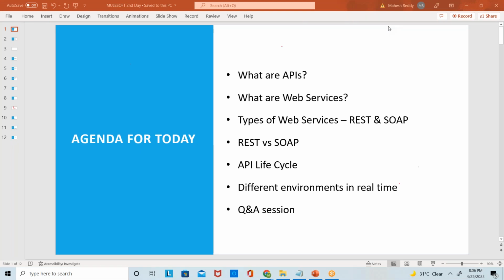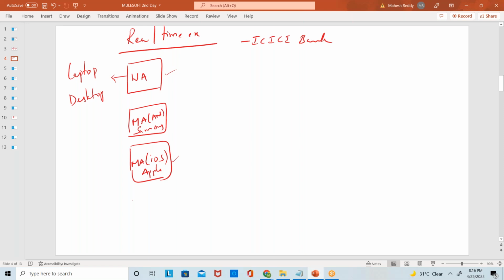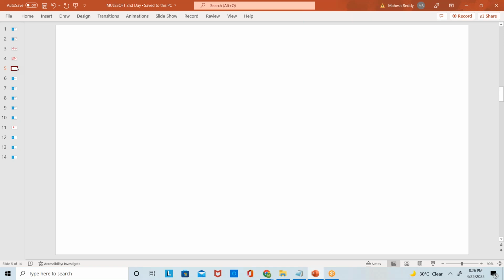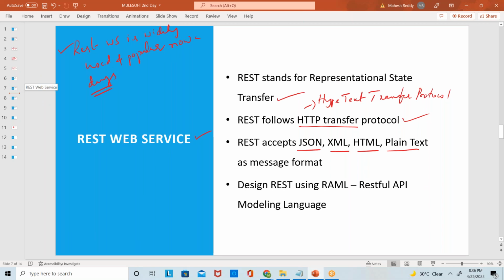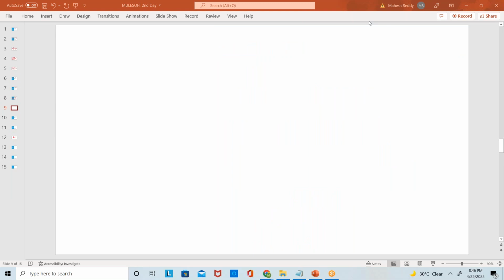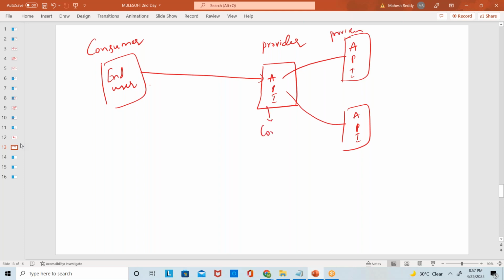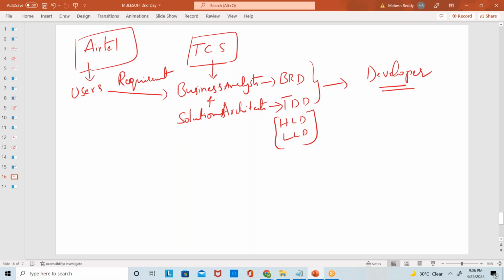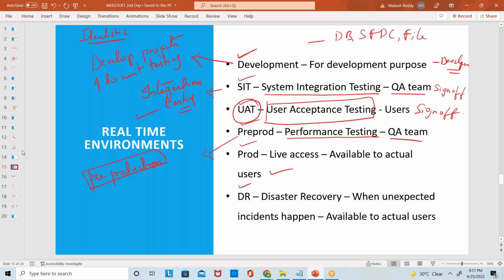What are APIs? What are Web Services? REST | SOAP | Different Environments in Real Time | Mulesoft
This video clearly explains the following topics:

What are Web Services?
Types of Web Services – REST & SOAP
REST vs SOAP
Different environments in real time

Learn Mulesoft (Mule ESB 4.x) online